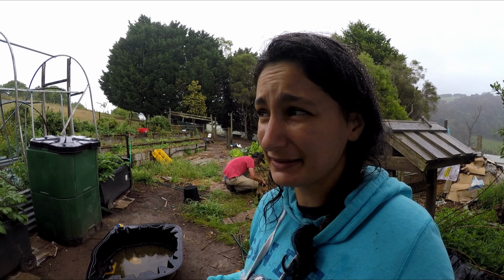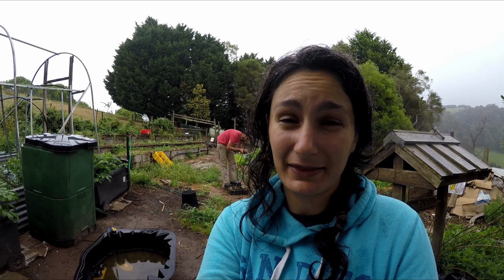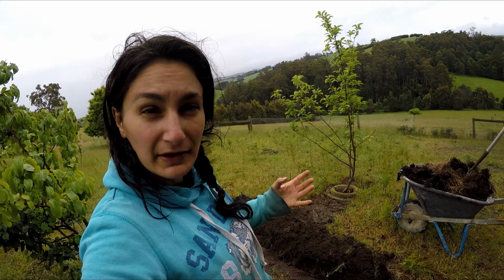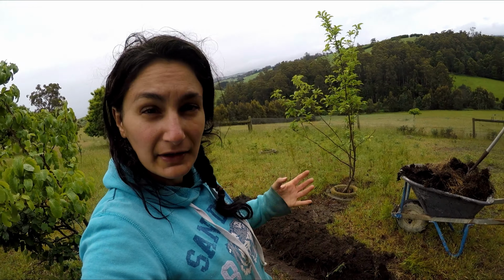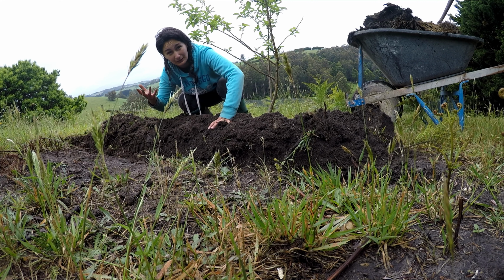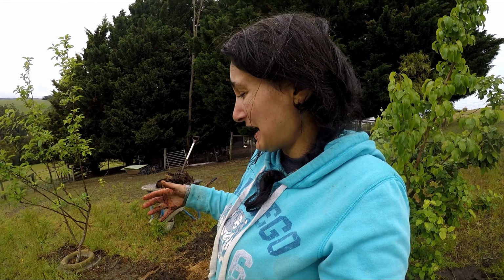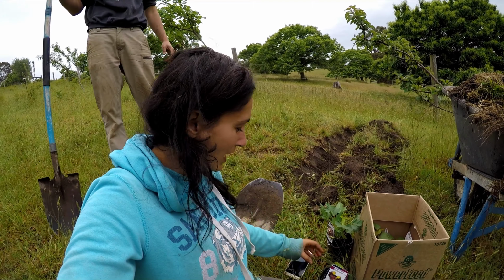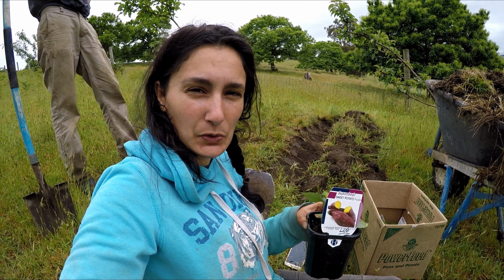DAY 164 - Permaculture Orchard, Planting A Potato Understory In The Swales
We are continuing retro fitting our orchard. We have created swales around our fruit trees and in the swales we are planting potatoes in mulch. This will feed our silty soil with organic matter, and be a simple way to harvest our potatoes in a no dig fashion.

We will update you with our sucesses and failures.